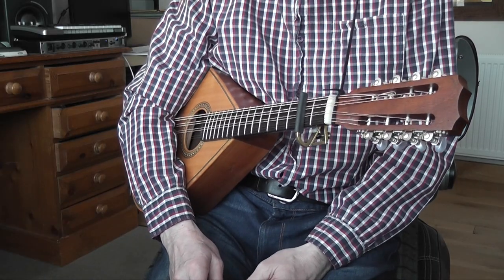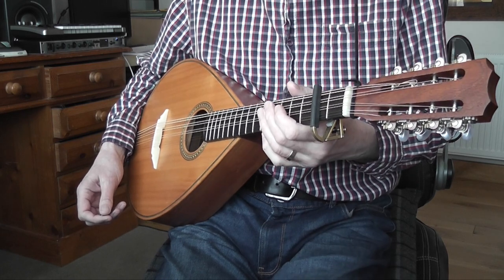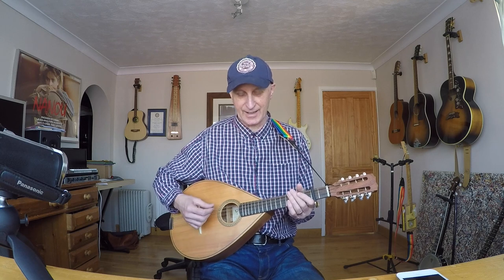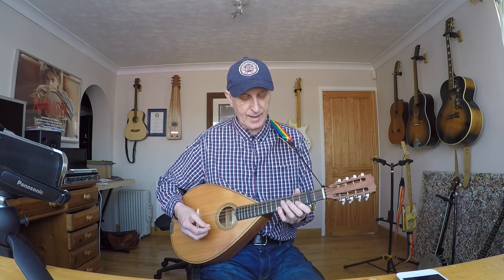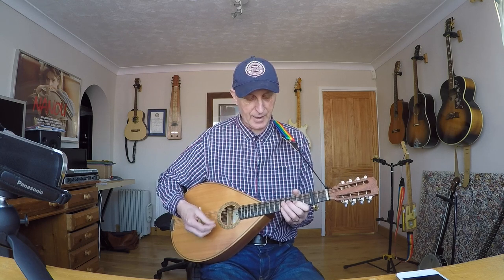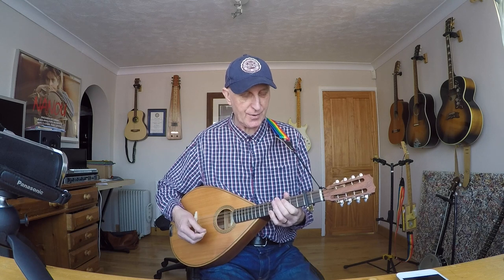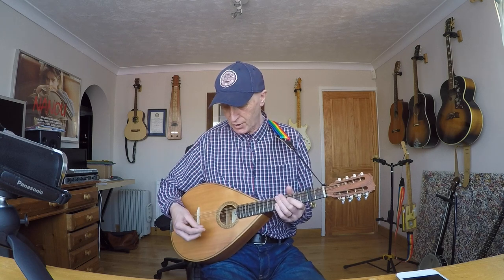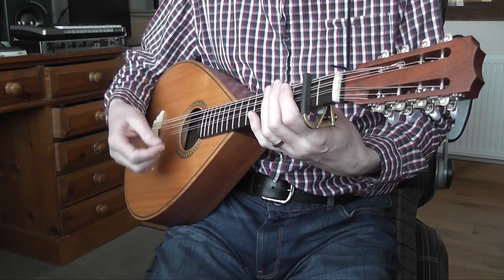The Tenor Mandola Used As A Strum Stick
In this video I demonstrate how I use this instrument to play strum-stick style in the key of D.  I play three tunes - Jon's Polka, The Knife's Edge and Norwegian Wood.